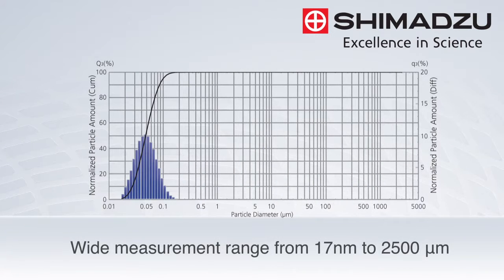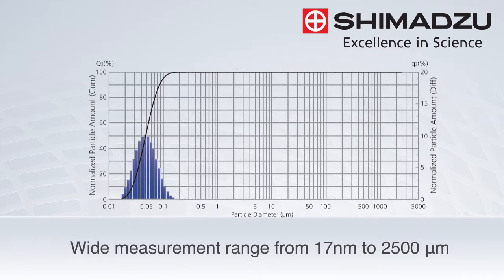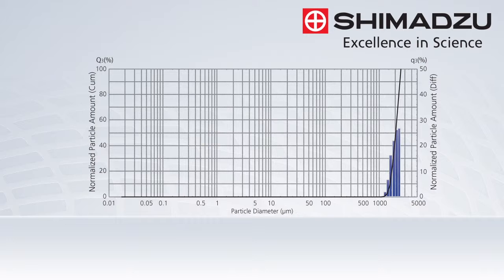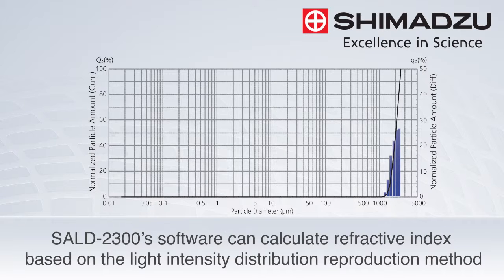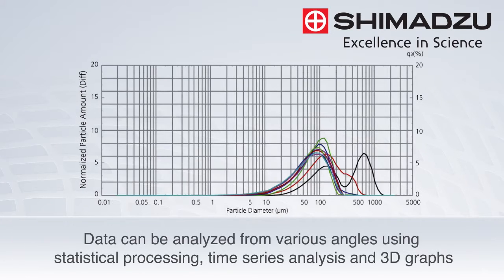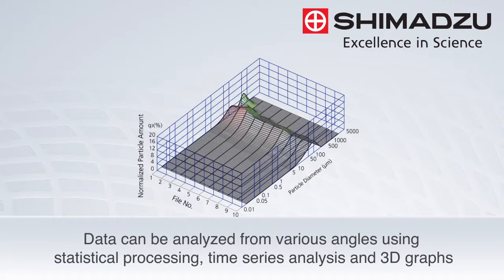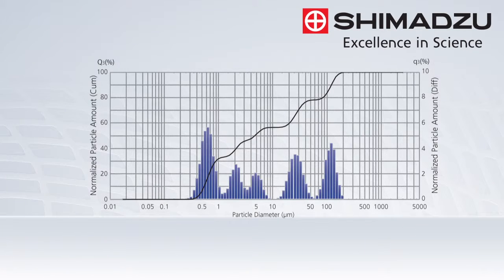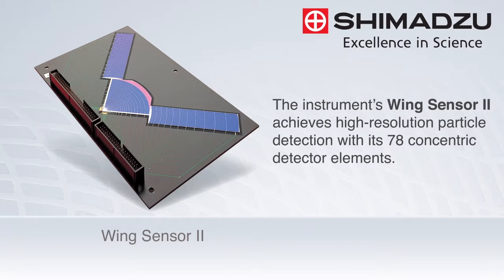High-Speed, High-resolution Laser Diffraction Particle Size Analyzer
Ensuring outstanding product quality in such industries as pharmaceuticals, food and beverage, ceramics and electronics, Shimadzu’s SALD-2300 is able to analyze wet or dry samples across a wide particle concentration range of 0.1ppm to 20%.